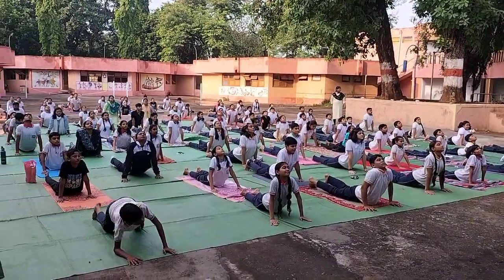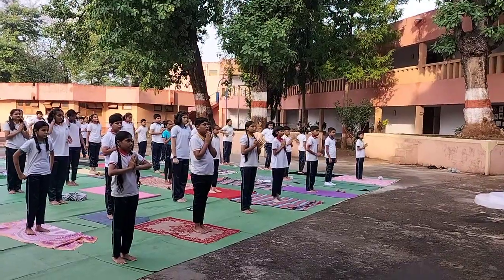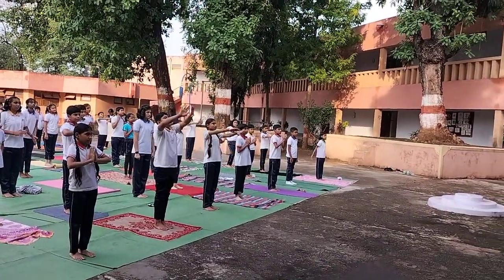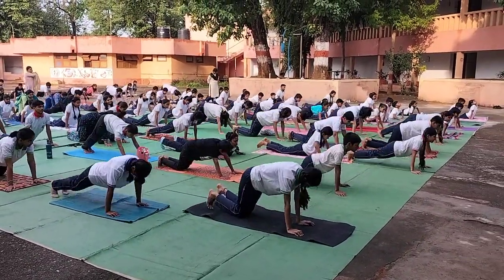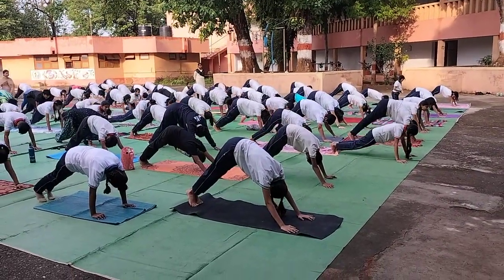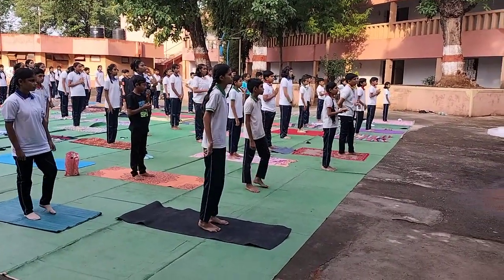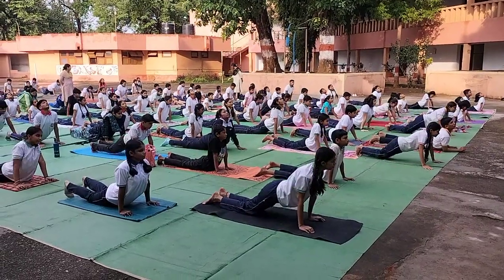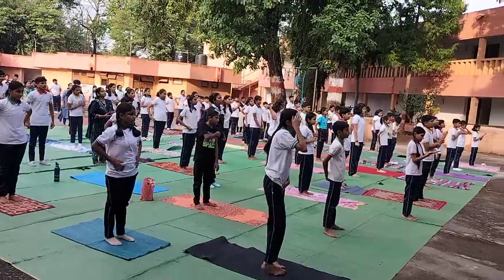surya namaskar // international yoga day // dav hcl public school malanjkhand